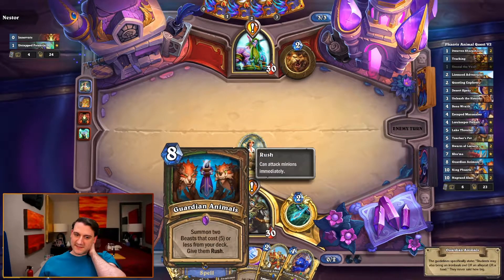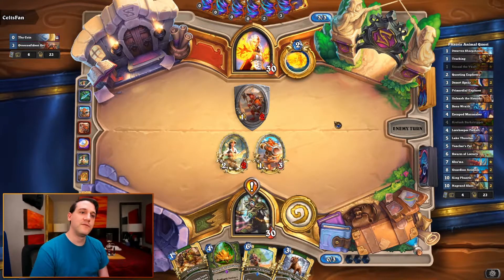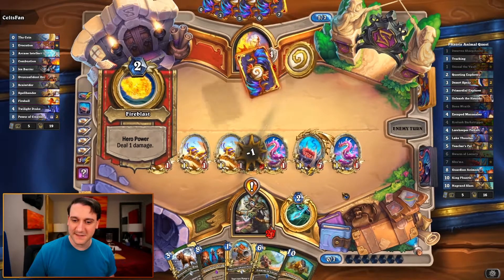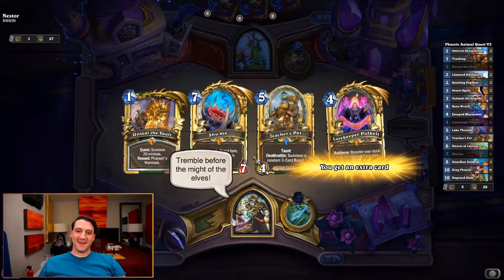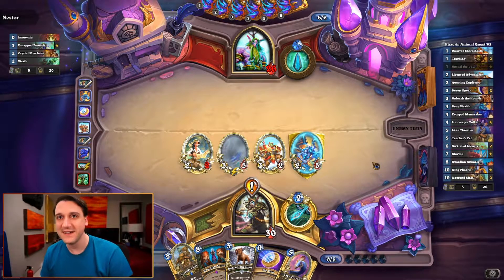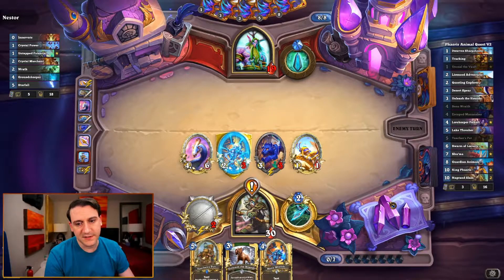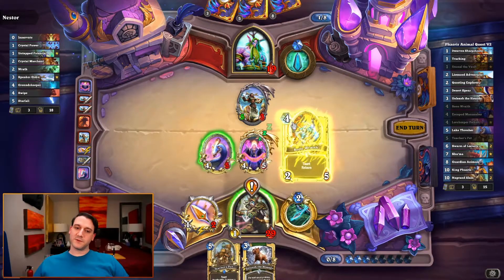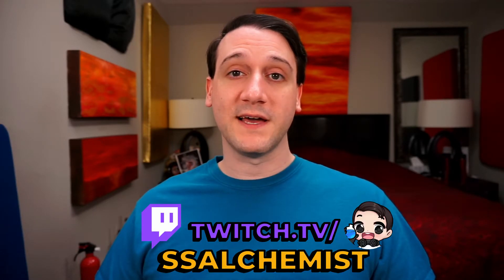What Happens When King Phaoris And Guardian Animals Join The Quest To Unseal the Vault? Massive Meme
We love chucking peculiar combinations together with the Hunter quest, and this time King Phaoris and the nerfed Guardian Animals got to join the quest to Unseal the Vault! While I can't recommend the deck for climbing the ladder, the interactions in the deck and these games were pretty interesting. Check out these games against a Mage and Druid, and have an awesome day!

Have you found a good deck for Guardian Animals in Hunter?

00:00 Brief Preview
00:19 Deck Intro
01:11 Highlander Mage
06:23 Quest Druid

Featured Decks:
Version 1
AAECAR8G2KADpKUDrrEDhLYD5MwD9tYDDJcI2wnkpAO7pQPypQOYqQP8rwP+rwP7uwOSzQO80AOT0QMA
Version 2
AAECAR8E2KADpKUDrrED9tYDDZcI2wnkpAO7pQPypQOYqQP8rwOEtgO4tgP7uwOSzQO80AOT0QMA